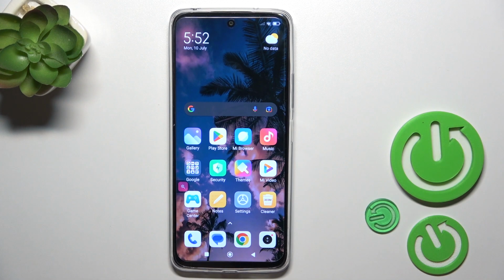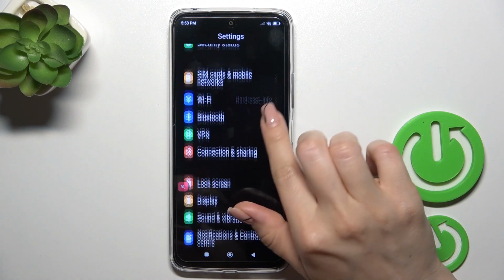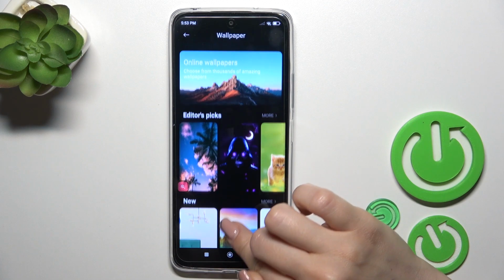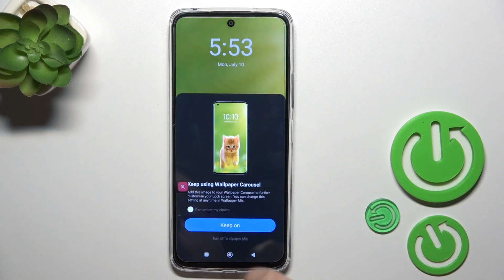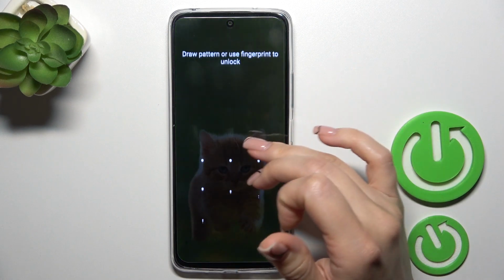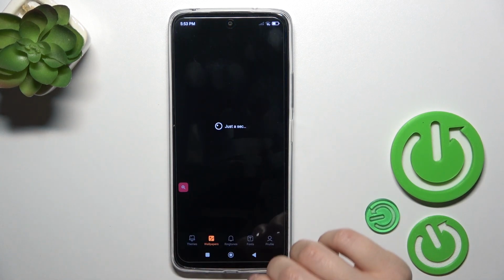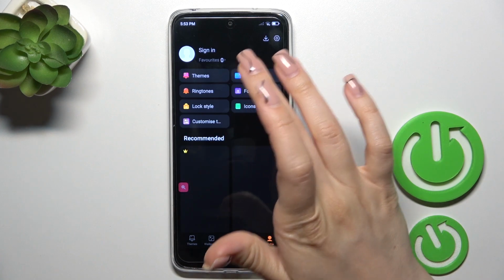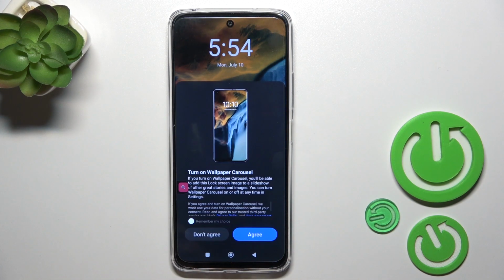How to Change Lock Screen Wallpaper on Redmi 12?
In this tutorial video, you'll learn how to easily change the lock screen wallpaper on your Redmi 12. The lock screen wallpaper is the image or background that appears when your phone is locked, providing you with a personalized touch to your device.

How to adjust the lock screen wallpaper on Redmi 12 to fit the screen?
How to set a custom image or photo as the lock screen wallpaper on Redmi 12?
How to delete or remove the current lock screen wallpaper on Redmi 12?